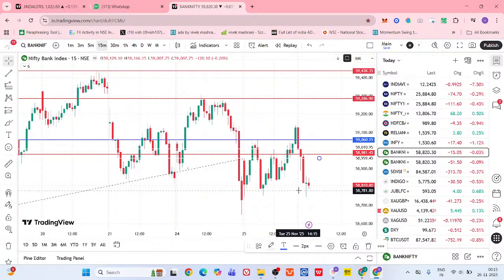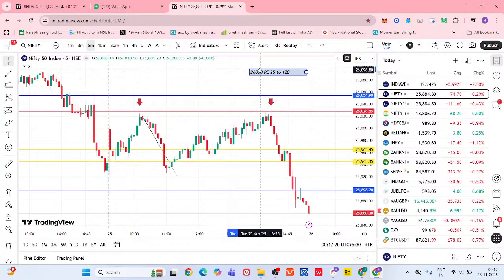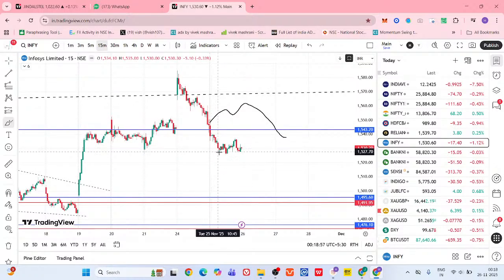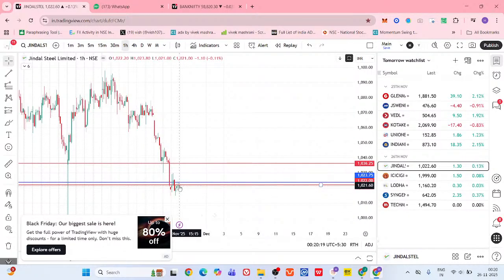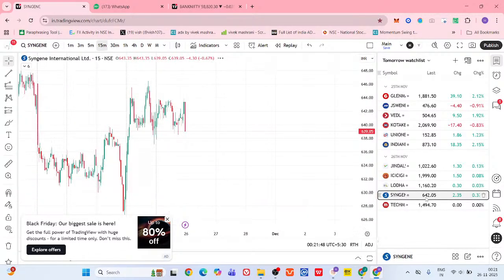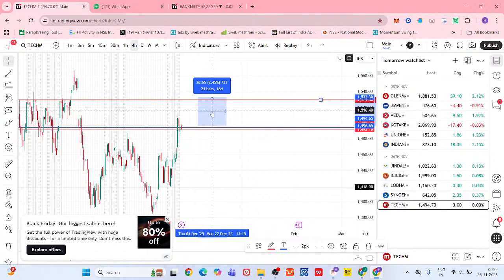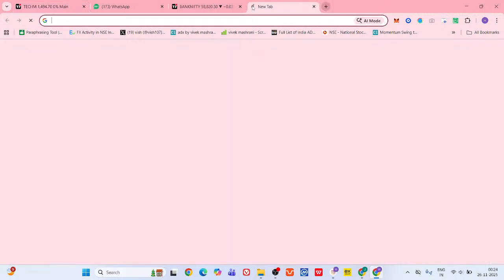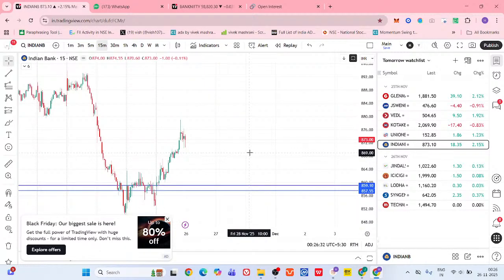Swing stock picks & Nifty more fall? Expiry 26th Nov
31st Oct 2025